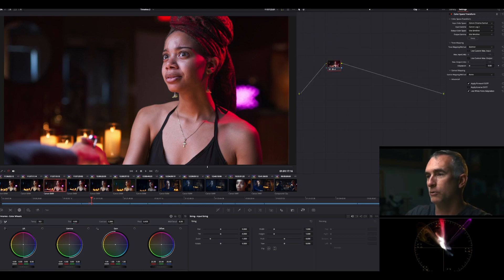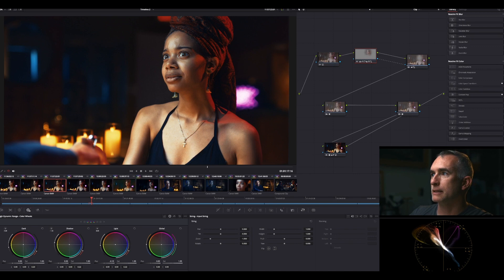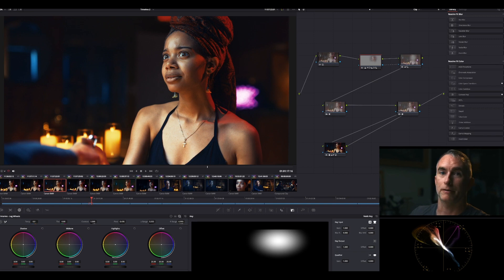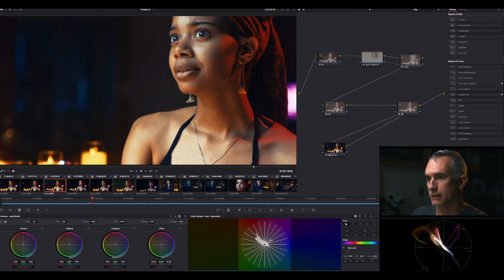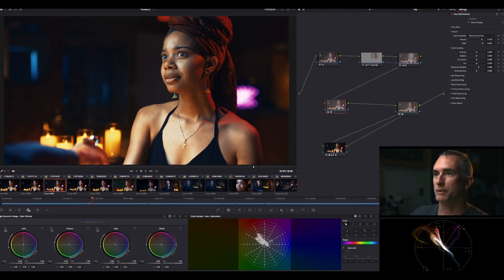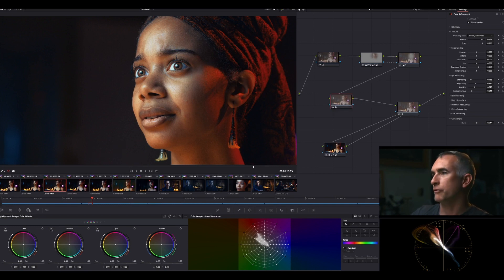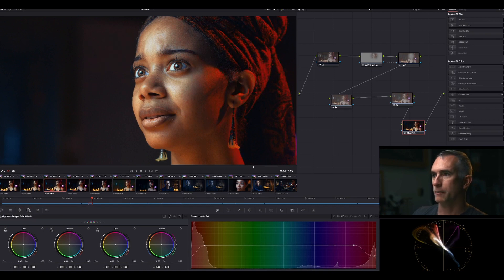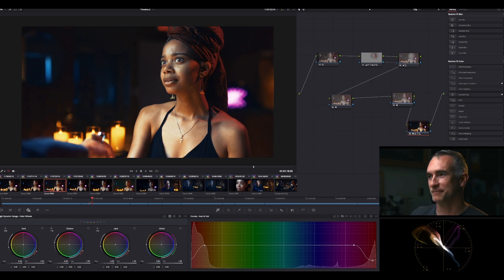Upgrade your DaVinci Resolve Workflow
🅾 MASTER YOUR CINEMA CAMERA
🅾 𝙍𝙐𝘽𝙄𝘿𝙄𝙐𝙈'𝙎 𝙎𝙀𝙏𝙐𝙋
Main Camera
Memory Cards
Wireless Video
RAID Storage
DaVinci Resolve Studio
🅾 𝘾𝙍𝙄𝙈𝙎𝙊𝙉 𝙀𝙉𝙂𝙄𝙉𝙀
Canon Masterclass